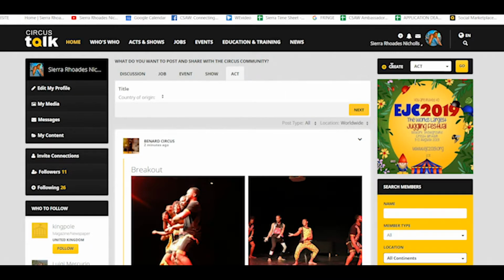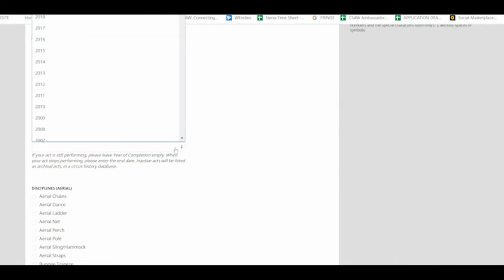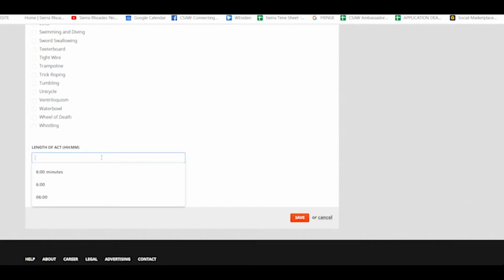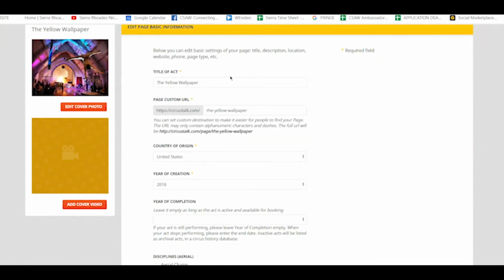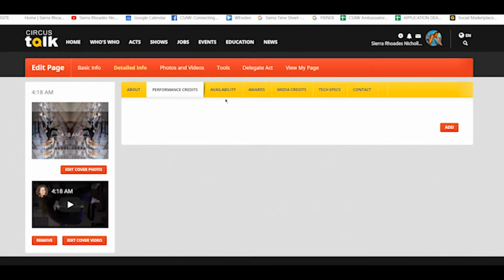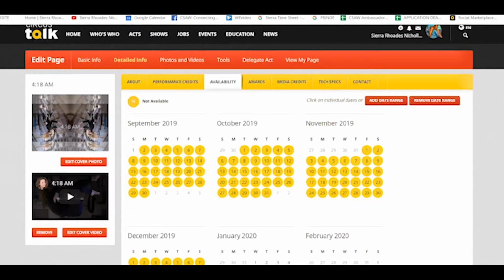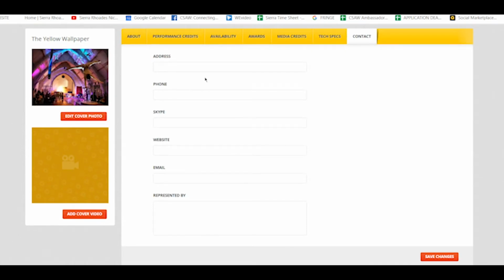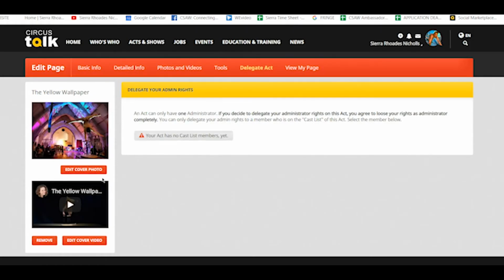CircusTalk Tutorial for Performers - How to create an Act Page on CircusTalk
In our CircusTalk Tutorial series learn about the features that help circus performers around the world to share their act, connect and find job opportunities.

CircusTalk is an online professional network and resource center for the international circus community.  Register today (it’s free) and have access to an industry database, jobs, auditions, events, news and much more.